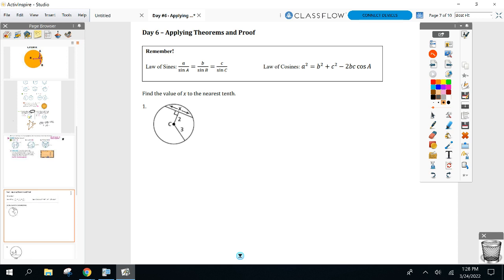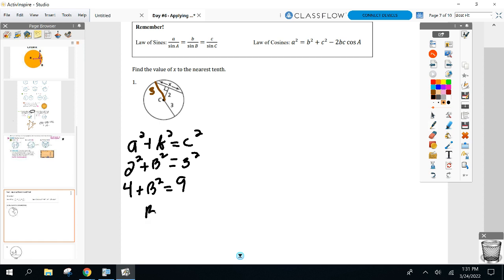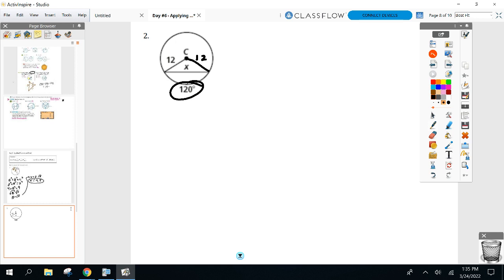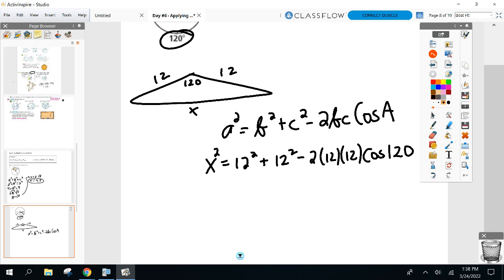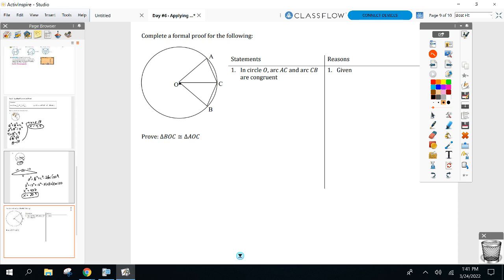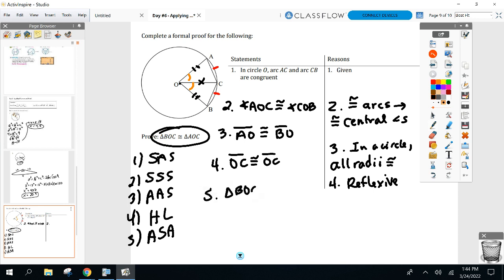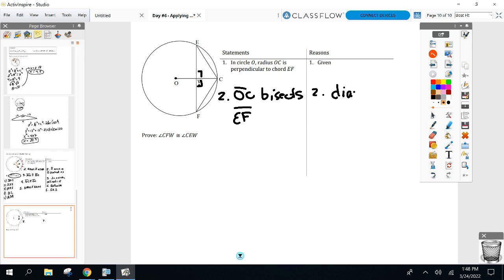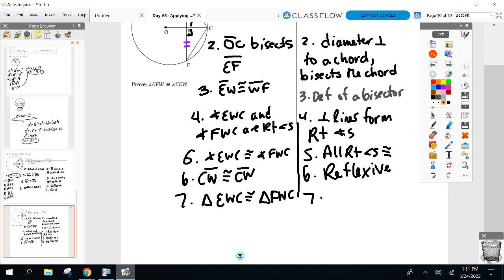Honors Geometry BC March 24th - Unit 10 Day 6 Applying Theorems & Proof